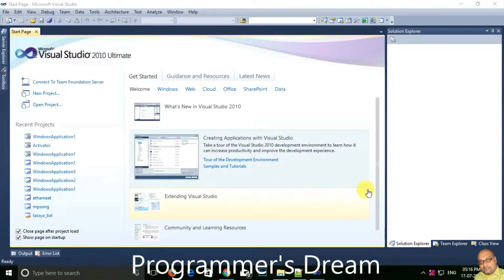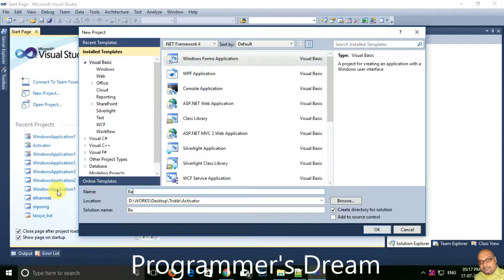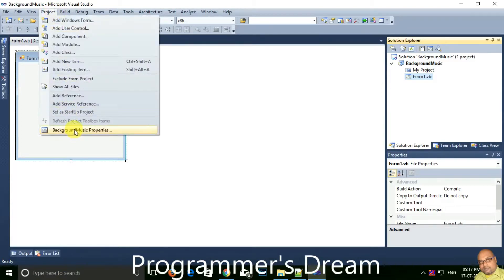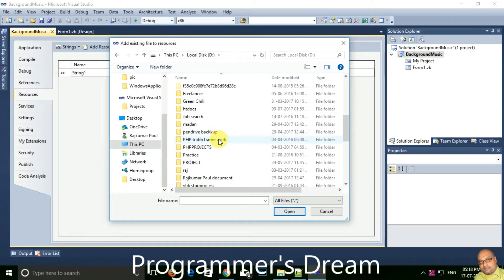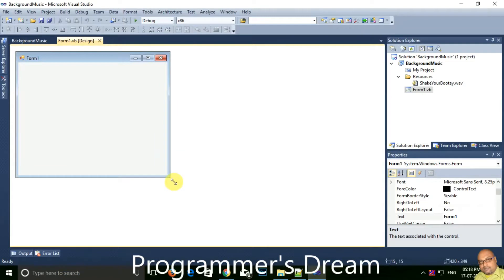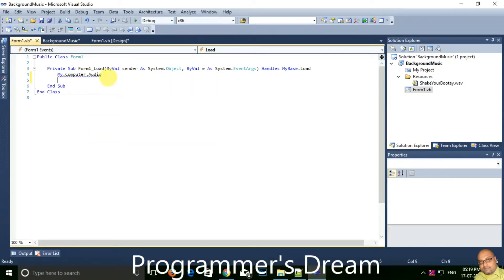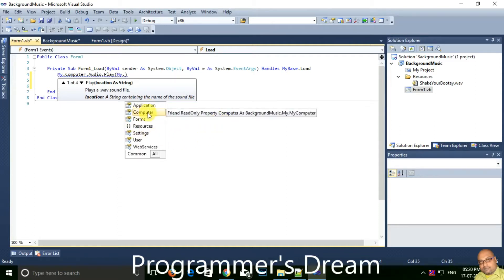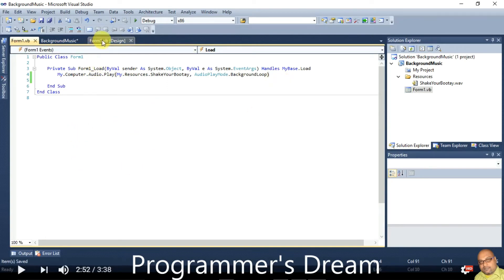How to play background music in Visual Basic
This is a vb.net tutorial video, here you can learn how to set a background music into a vb.net visualbasic 2010 application.